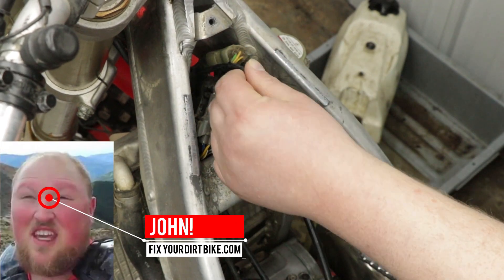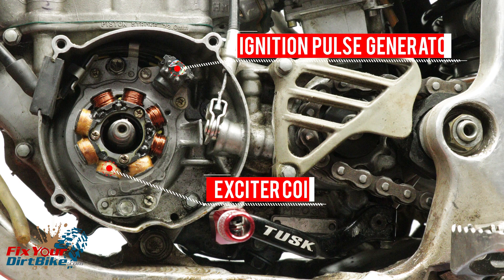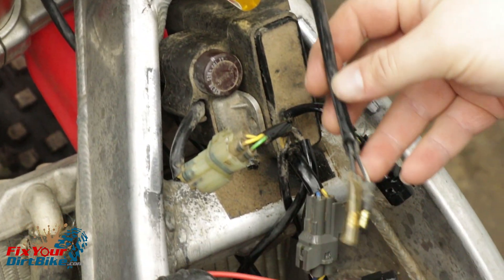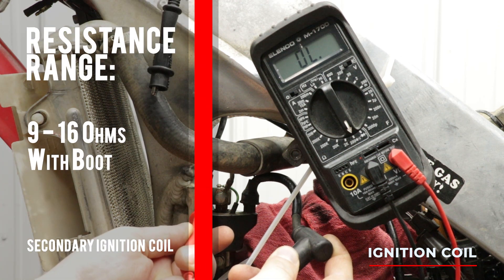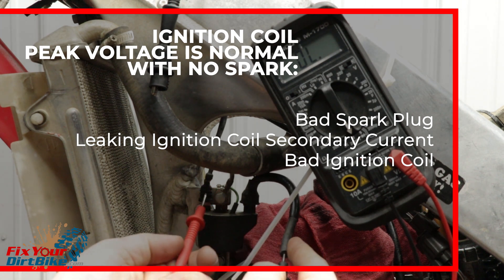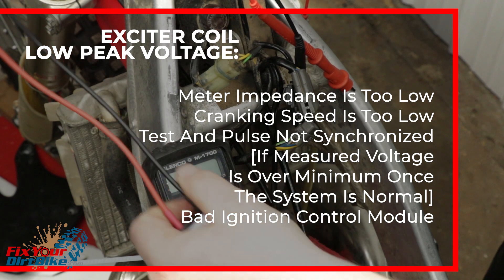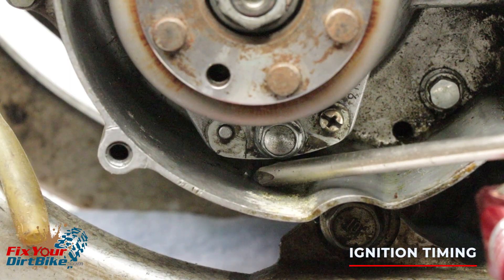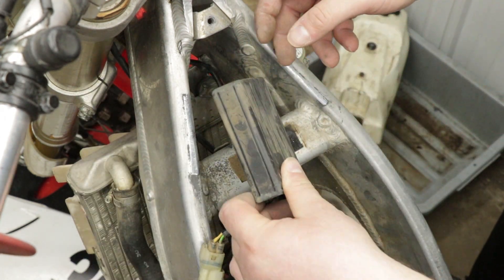1997-2001 Honda CR250 - Ignition System Troubleshooting | FYDB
How To Troubleshoot The Electrical System On Your 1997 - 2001 Honda CR250

You cannot troubleshoot your electrical system without a Direct Voltage Adapter (AKA Peak voltage Adapter)

Electrical System Troubleshooting Parts And Tools:
- Philips Head Screwdriver
- Tiny Flat Head Screwdriver
- 8mm Socket & Wrench
- Zip Ties
- Handy Wire
- Towel
- Direct Voltage Adapter (AKA Peak voltage Adapter)

Service Notes:
The quickest way to determine if your ignition system is having issues is to remove your spark plug, ground it to the outside of the cylinder, turn the lights off, and kick your bike over.

***It is critical that you keep your spark plug grounded throughout testing! An ungrounded plug can destroy the ignition coil!***

Troubleshooting your ignition system only works when you stay organized, write everything down, and take your time, which can quickly get frustrating.

To make troubleshooting as easy as possible, do not try to chase the problem. Test each component individually, and write down each test result as you go. Recording each result will let you find the problem on paper instead of jumping between components.

When troubleshooting each component, you must test each possible cause In ORDER.

0:00 Intro
2:38 Engine Stop Switch
3:00 Ignition Coil
5:13 Exciter Coil
7:06 Ignition Pulse Generator
8:29 Ignition Timing

You Can Get All The Dirt Bike Parts And Tools You Need HERE!

Questions?

FixYourDirtBike.com

Directory:
FixYourDirtBike.com/Directory

FaceBook.com/FixYourDirtBike

Forums:
FixYourDirtBike.com/Forums

Unless otherwise specified, all media is the property of Mantle Media & Consulting, Inc 2021.